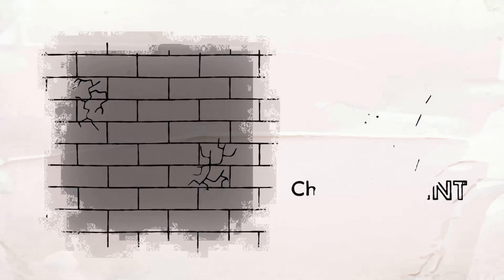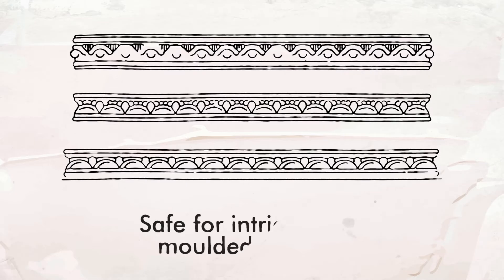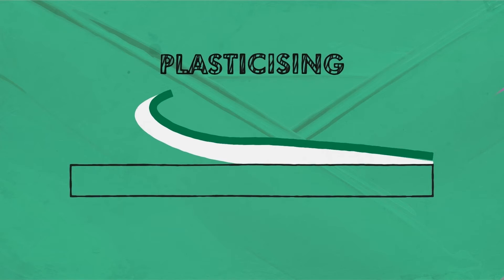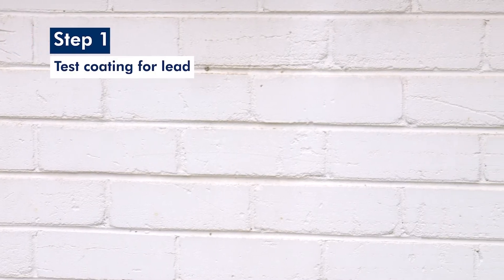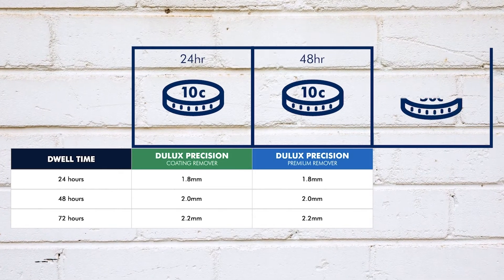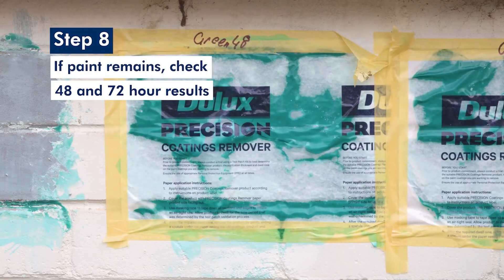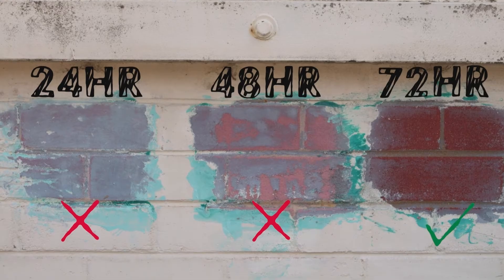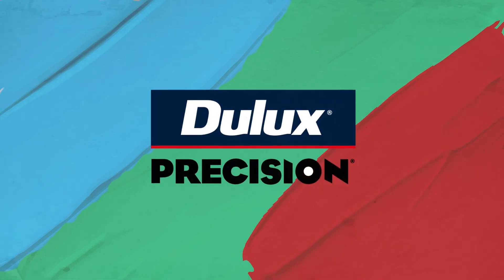Dulux PRECISION ® Coatings Remover Test Patch Validation Process and Neutralisation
Every coatings removal project is different. To ensure that you have the correct product for your project it is essential to perform a test patch on all coatings that are to be removed. There are a multitude of different coatings and they all react differently to chemicals applied to them. The only fast and reliable method for determining which product will be most effective is to apply a test patch.